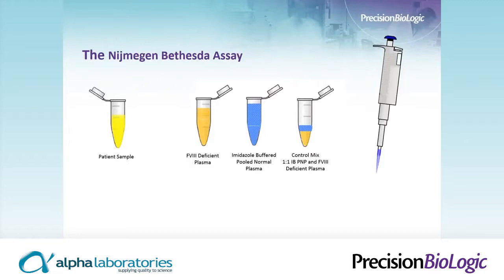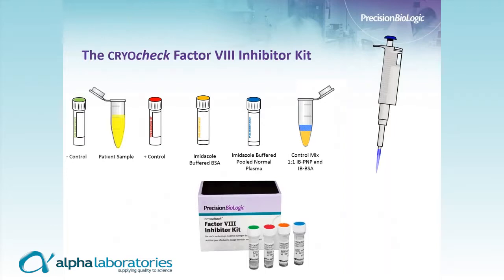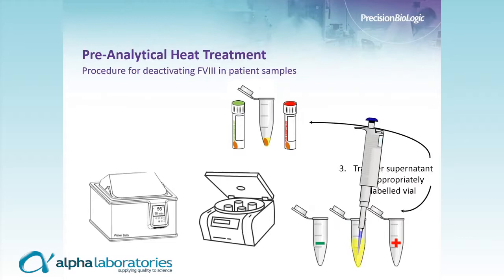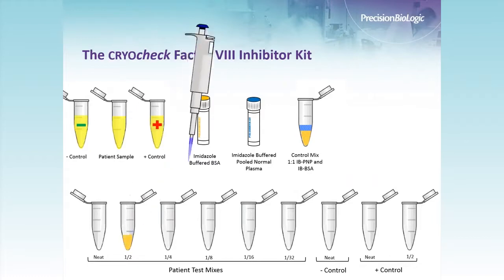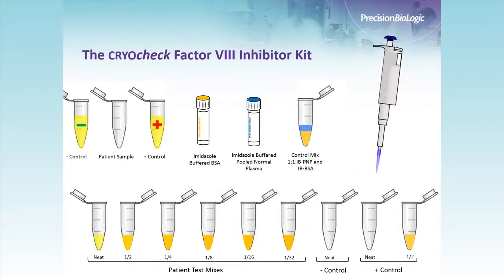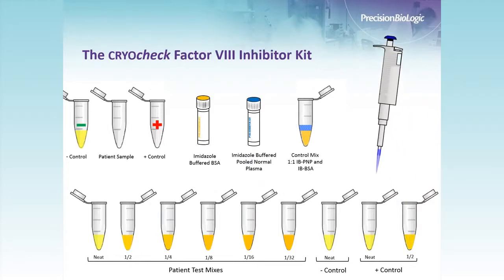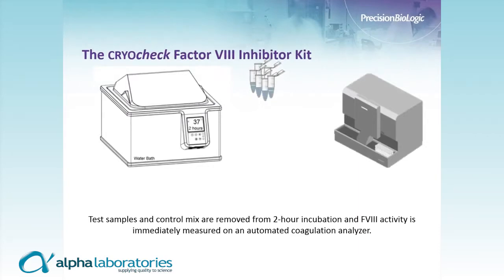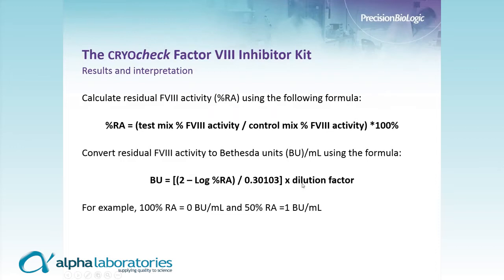How to Use the CRYOCheck™ Factor VIII Inhibitor Kit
This helpful demonstration from Precision Biologics explains how to use the CRYOcheck™ Factor VIII Inhibitor Kit , including the pre-analytical heat treatment step. With standardised components and a validated protocol, it brings you excellent repeatability and reproducibility.
This kit is only available for sale in the UK.